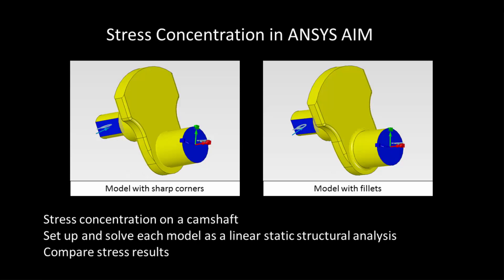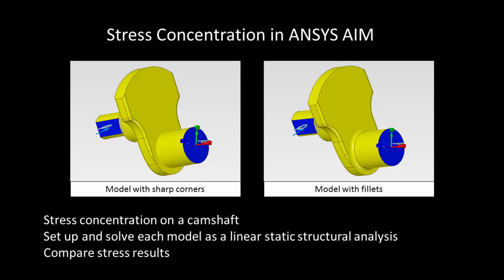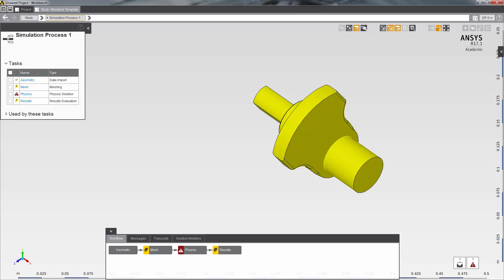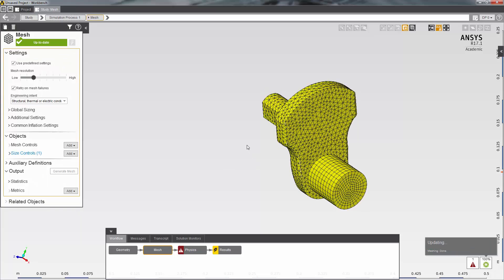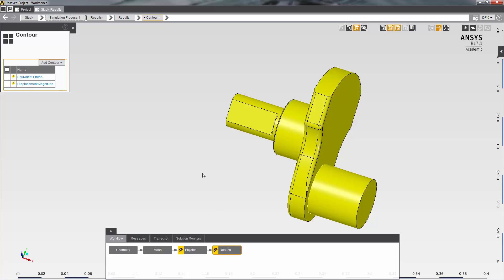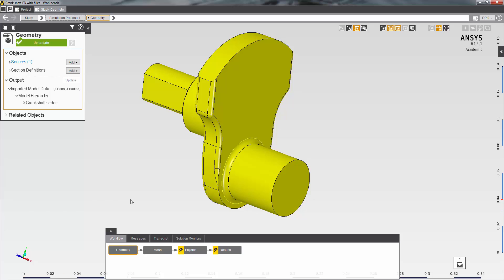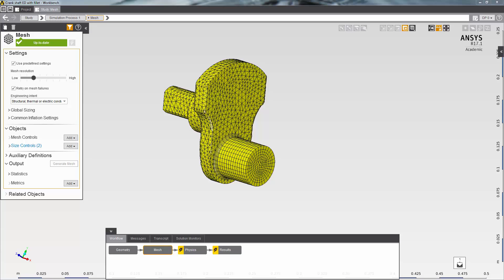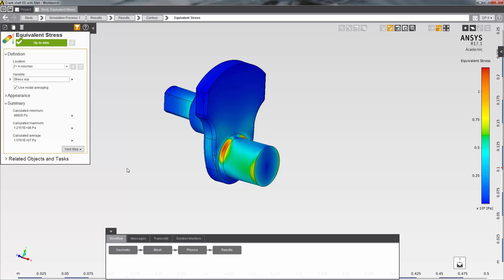ANSYS AIM Student: Stress Concentration on a Camshaft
This videos shows how to setup and solve the simple learner static structural analysis and handle parts which has sharp corners using ANSYS AIM Student.